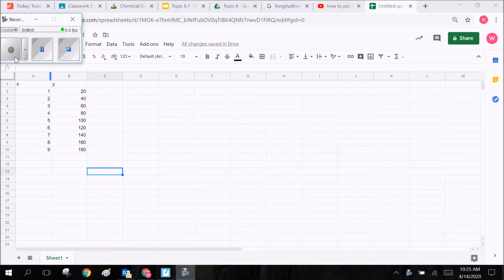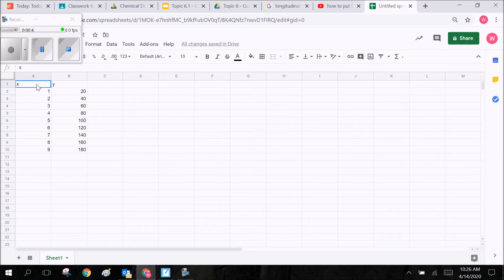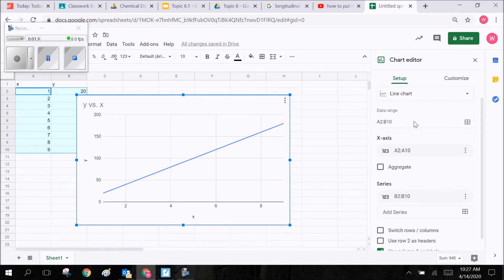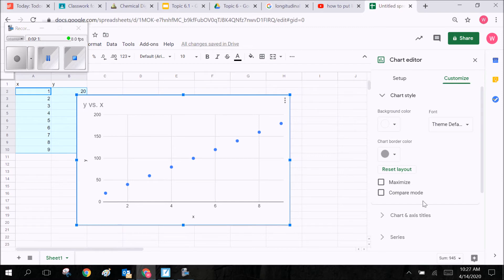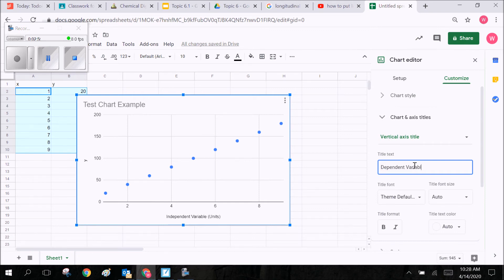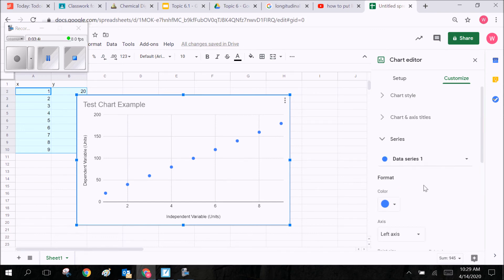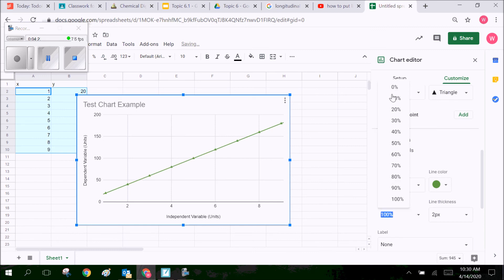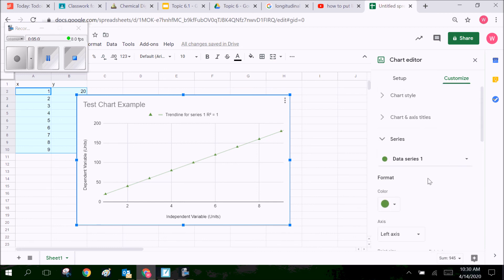Making a Scatterplot & Trendline in Google Sheets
A short tutorial video on making a scatterplot in Google Sheets & adding a trendline.